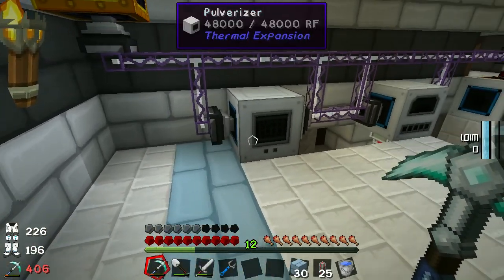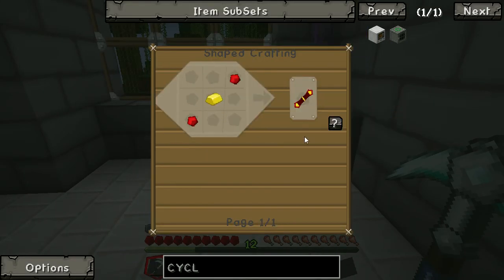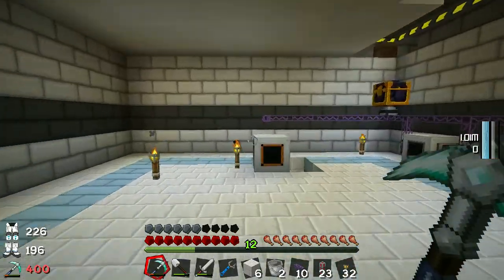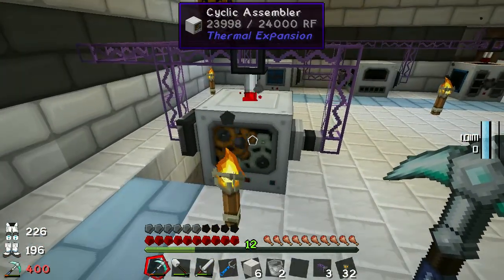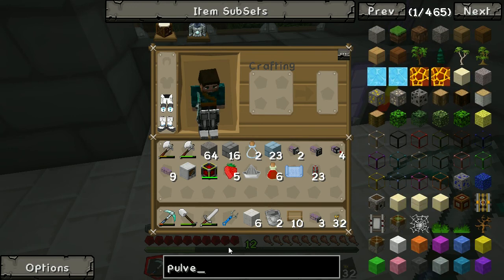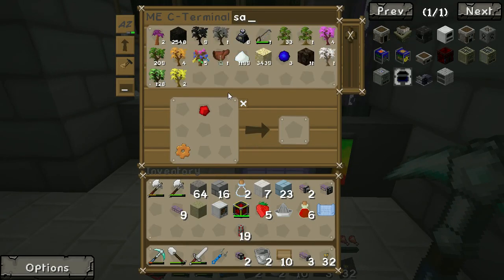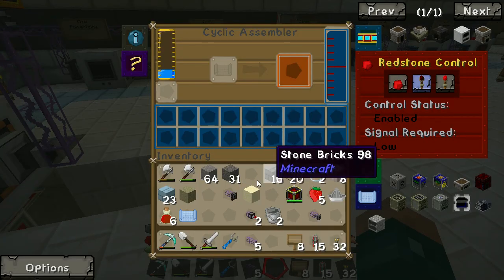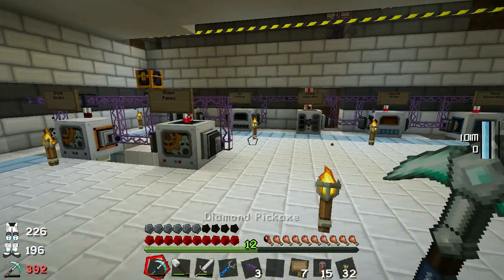Minecraft FTB Monster Let's Play #55 Cyclic Assembly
Continuing in the factory we get some Cyclic Assemblers from Thermal Expansion installed!